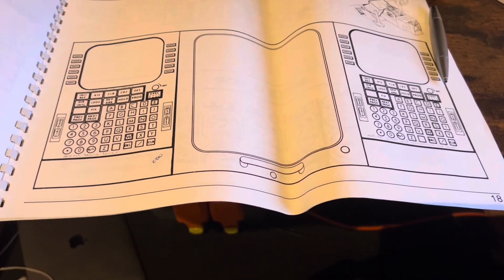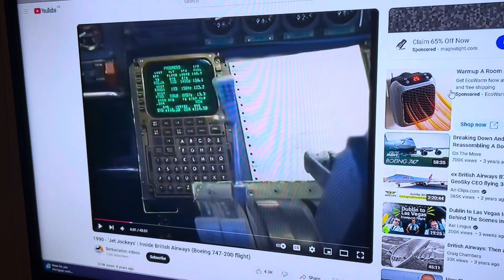Boeing 747-200 project part 7 - update/help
Another update for my growing list of followers. Not at the cockpit today, instead at the office contemplating as whether to go for FMCs or INS. Also speaking about possible donations, and requesting help regarding missing panels. Please enjoy and continue the support, it means so much!